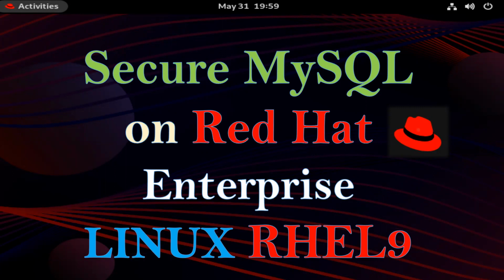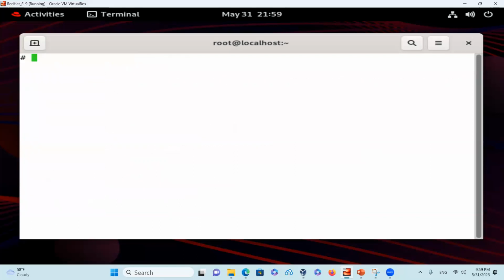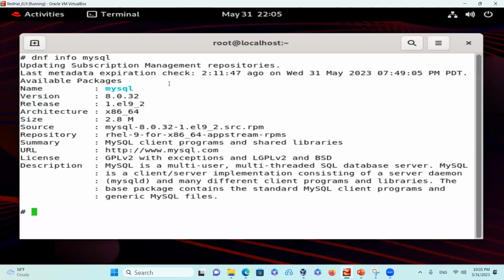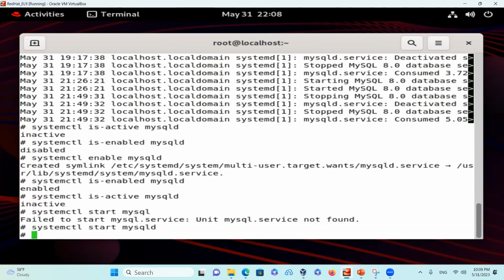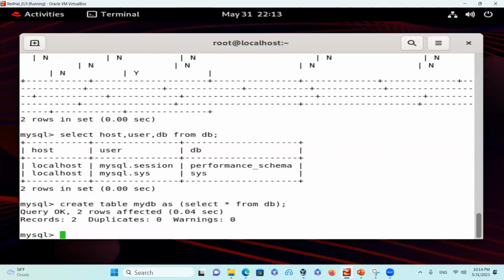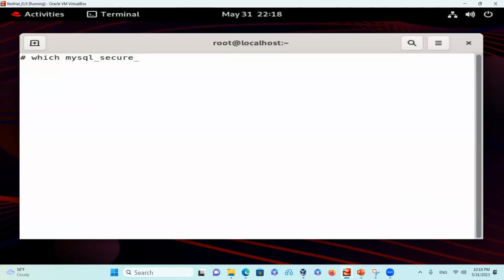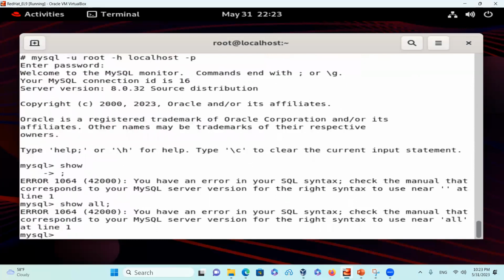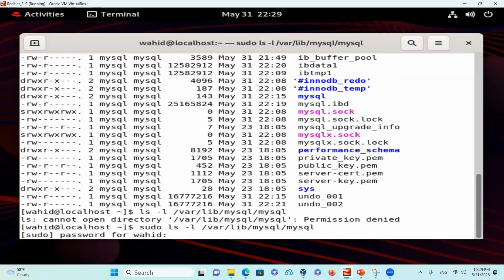Secure MySQL on Red Hat Enterprise LINUX RHEL9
0:00 Part 1: Secure MySQL on RHEL Linux
12:00 Part 2: Secure MySQL on RHEL Linux
24:16 Part 3: Secure MySQL on RHEL Linux

Happy Learning!